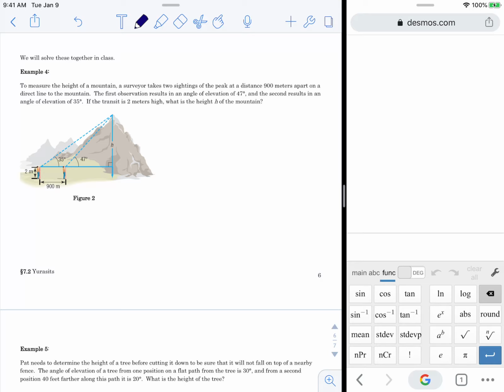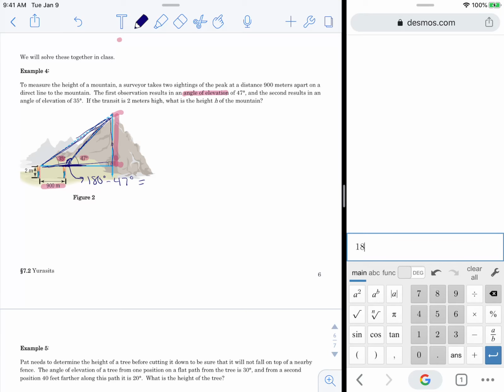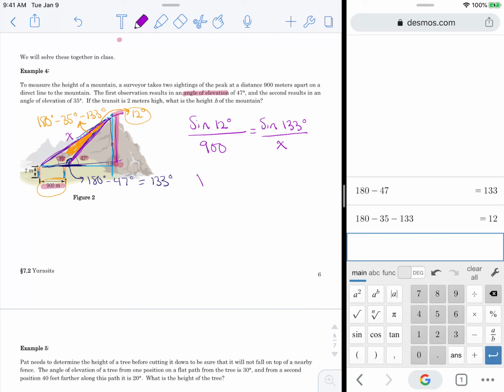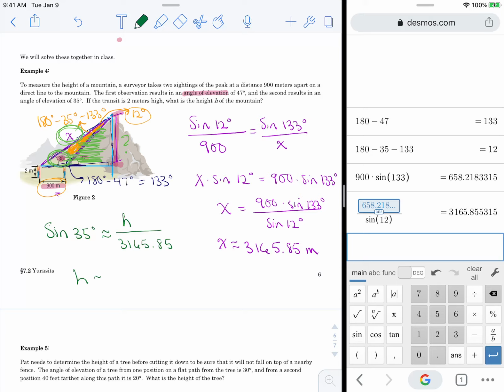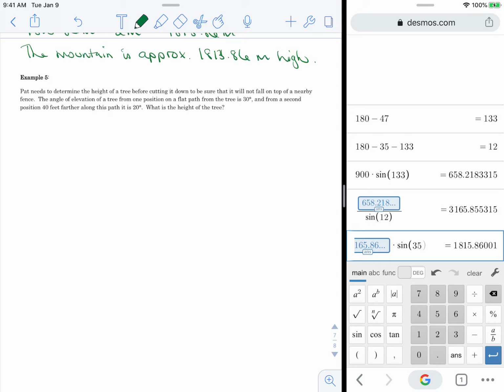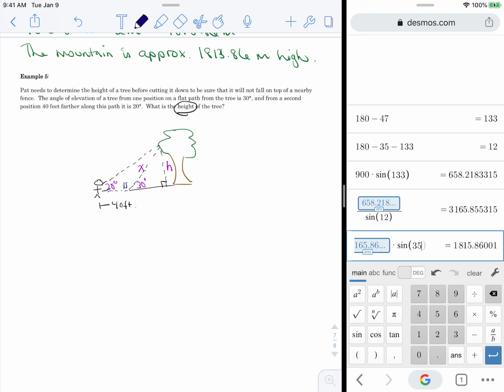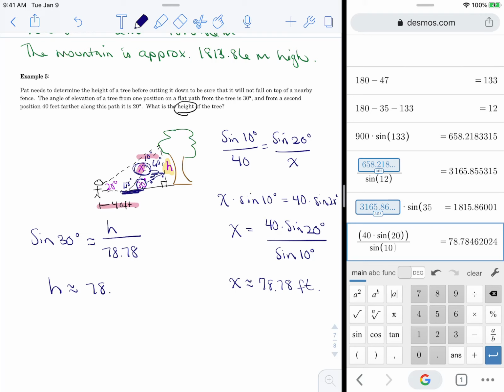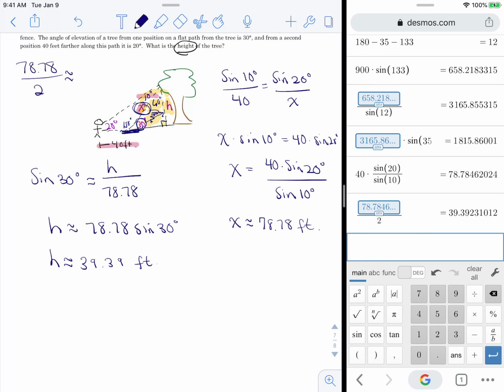7.2 Example 4 & 5